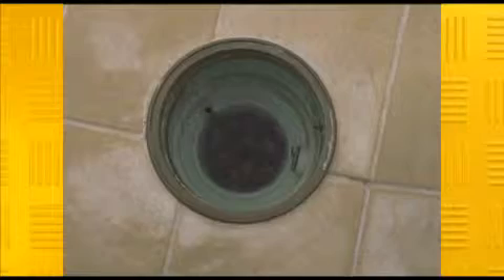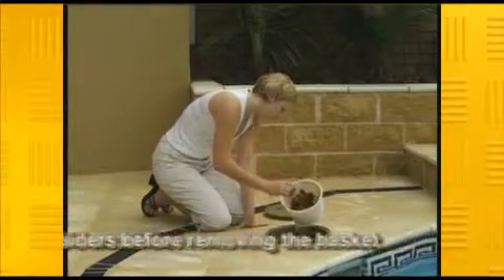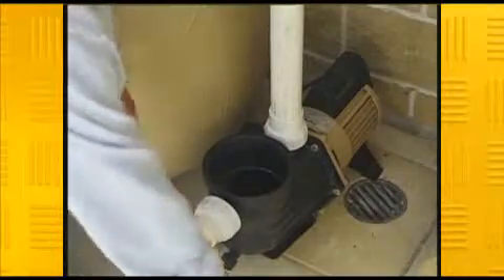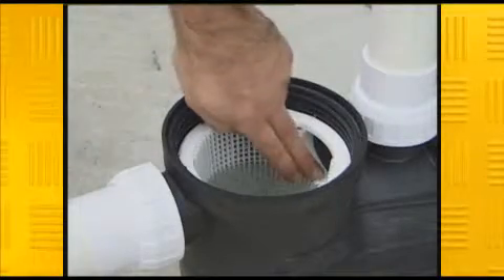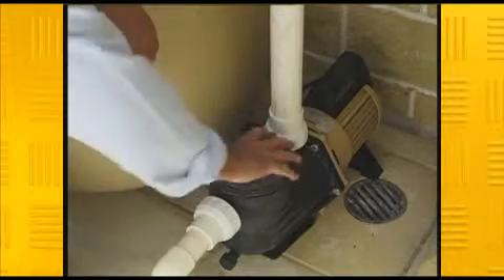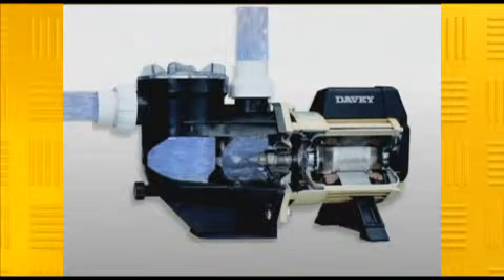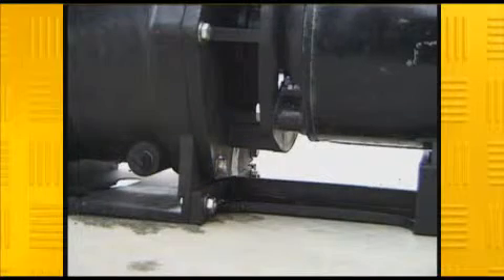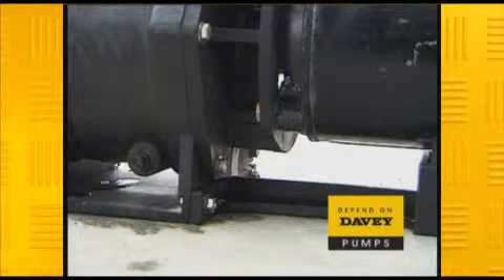Davey Pool Filtration - Overview